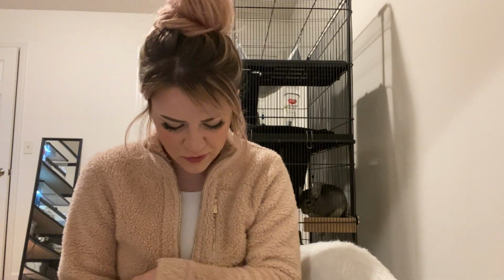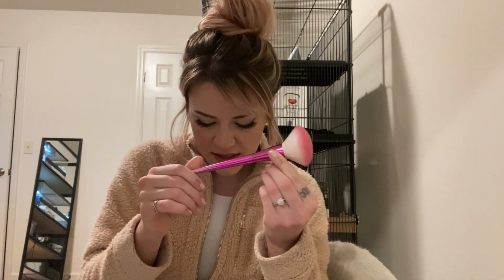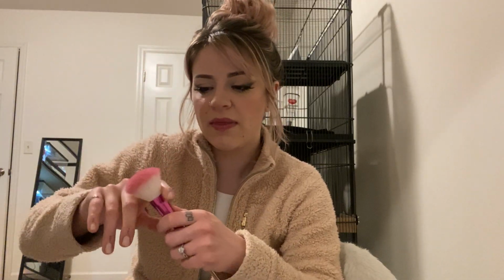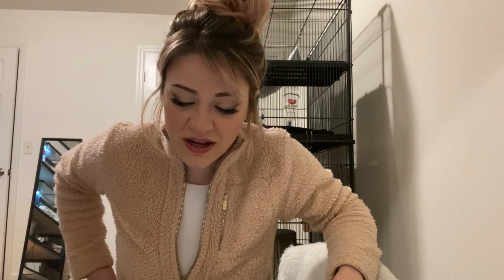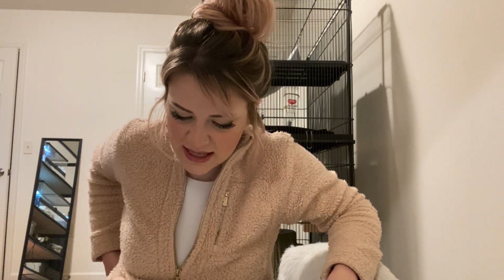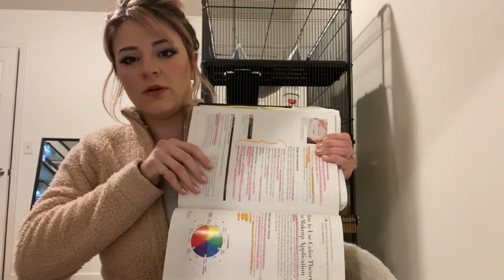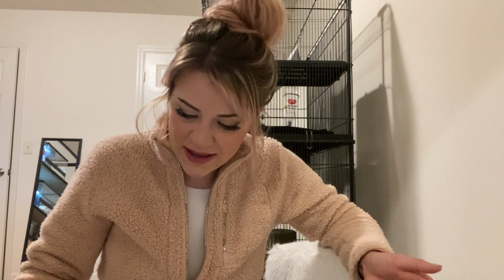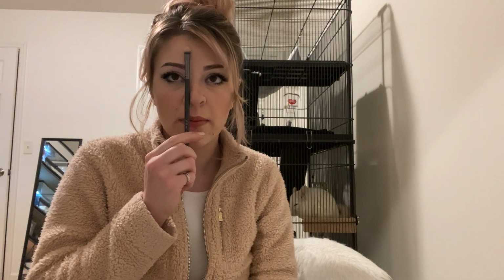Chapter 24 theory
Chapter 24 facial makeup theory